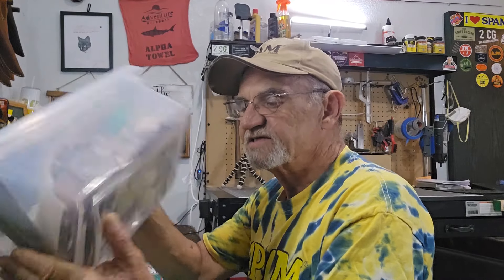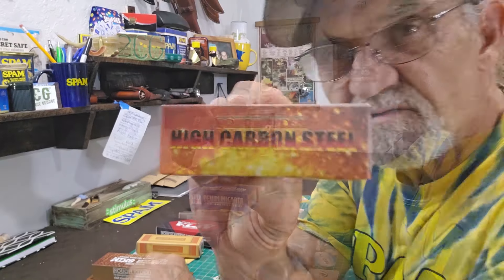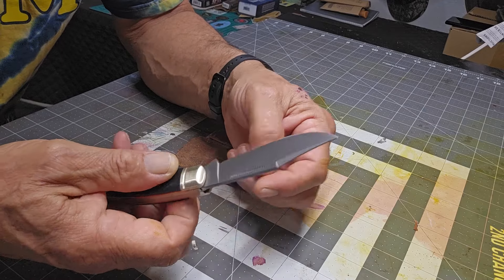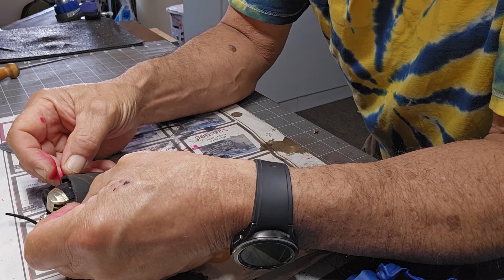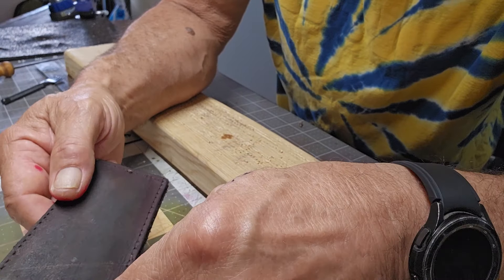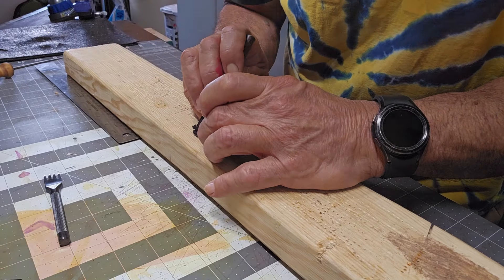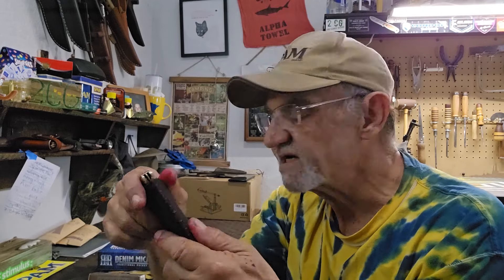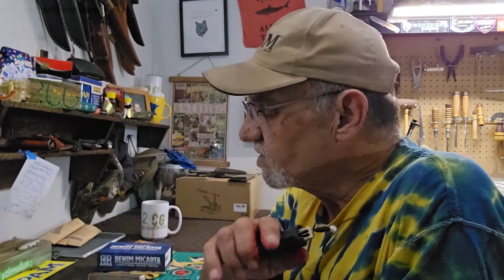CLOSED --7 Days, 7 Knives, 7 Slips And A Giveaway: A Week Of Fast Diy Projects With Me!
7 days,7 Knives, 7Slips and a Giveaway, Join me for a week of quick projects.
Well I was looking for leather for a sheath...I have none left, except scraps, on order but delayed. Soooo I thought what can I do with the scraps, this is what I came up with.

2)The winners will each be randomly chosen from each video comments, using a random comments generator.
3)To be entered you must be a subscriber to this Channel, comment on one or more of the 7 videos, Comment must have "I AM IN" and the model of the knife used in that particular video.
The giveaway is for the knife, Slip and box from that particular video.
OR buy contacting me through my Instagram Page at 2nd_chance_George, Or the Novice Survivalist on Facebook.
THE DRAWING WILL BE 7 DAYS AFTER THE LAST VIDEO IS POSTED
There will be one video showing the drawing for all of the 7 video winners

2CG
MY PERSONAL LEARNING TO SURVIVE, personal prepping website for a novice planner:
Look me up on Facebook: George Bruce Waring ( My FB page is novice survivalist)